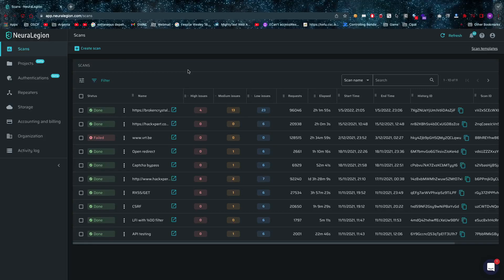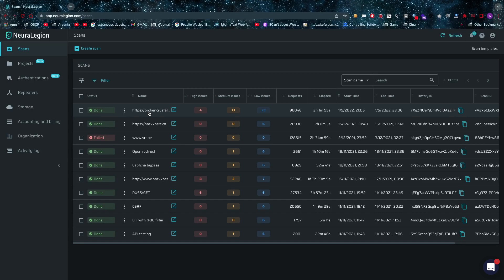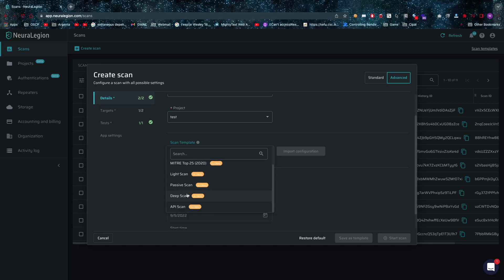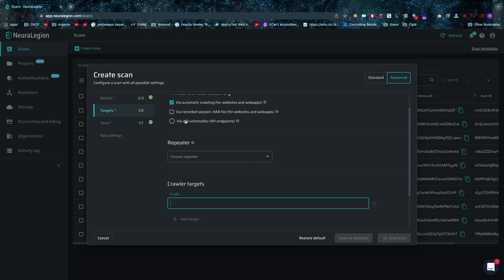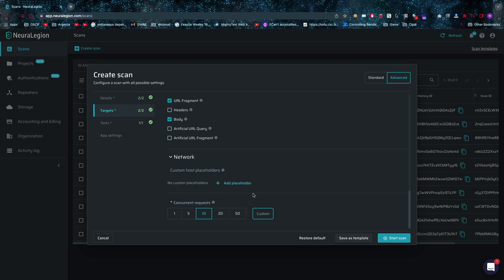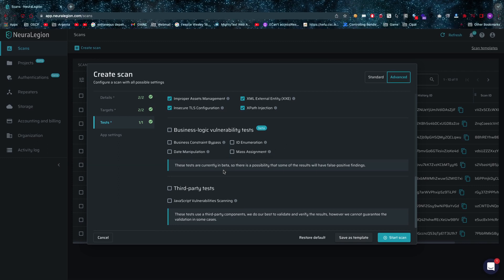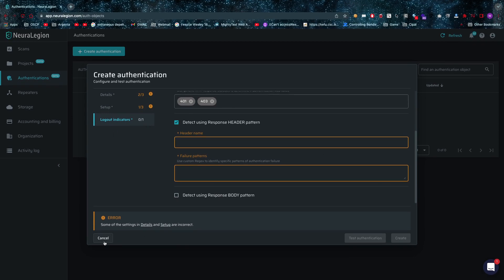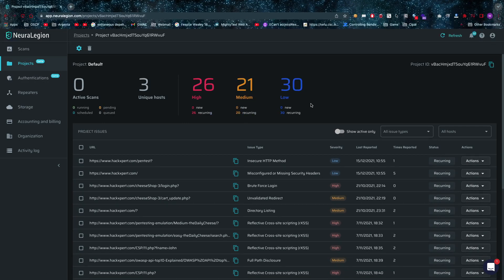Is This Vulnerability Scanner Worth It? - Neuralegion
thexssrat